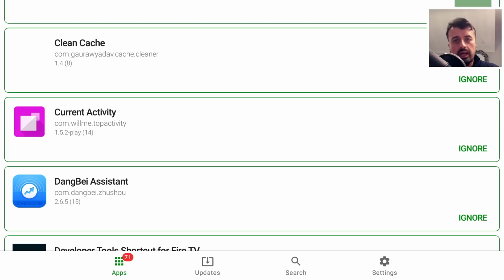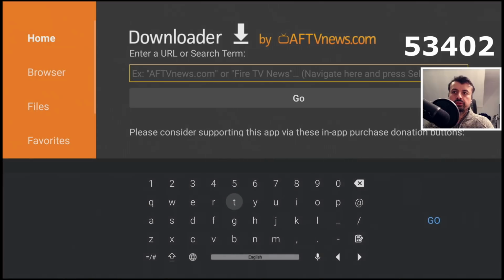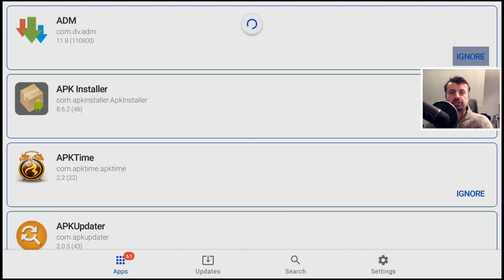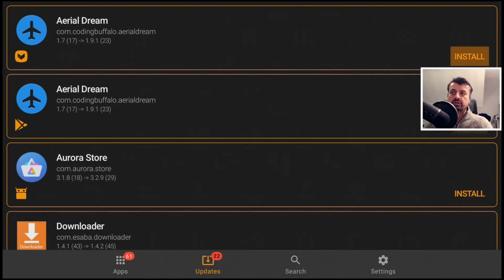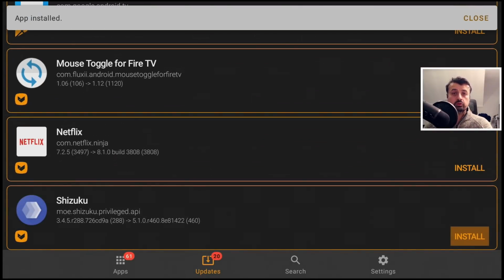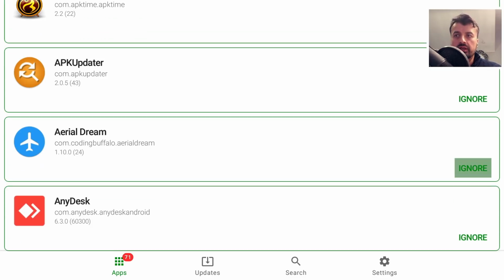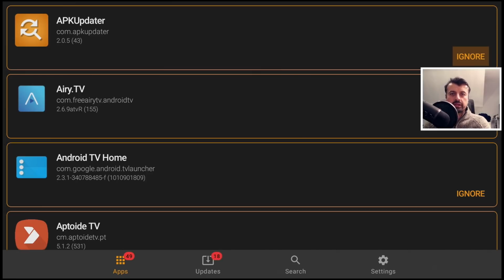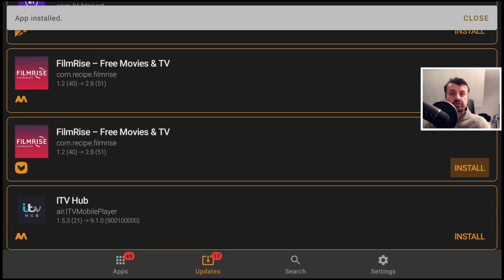🔴BEST FIRESTICK APP (NO ADS)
If you own a fire tv, fire stick or any Android TV device then this app is for you. Simply update all of the apps on your firestick / android tv with 1 click!